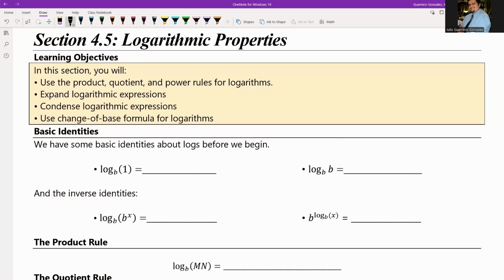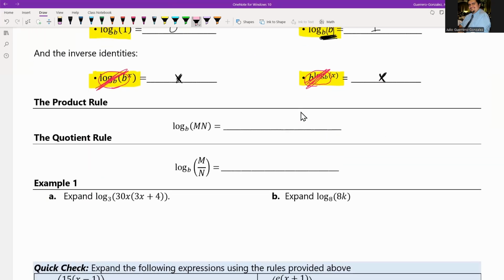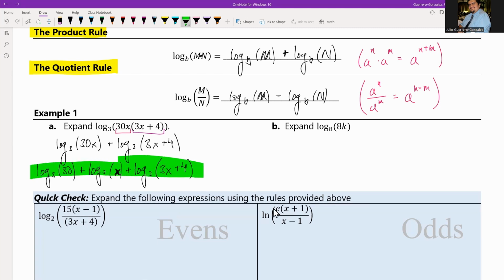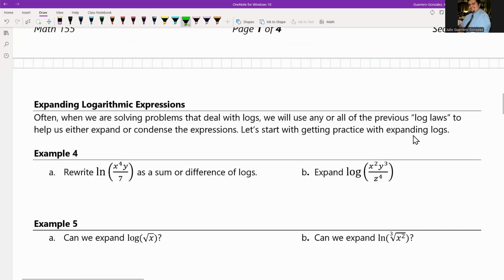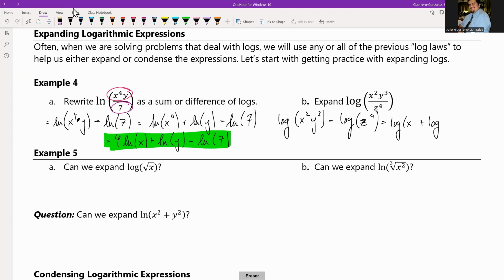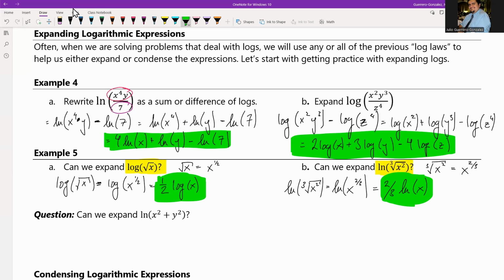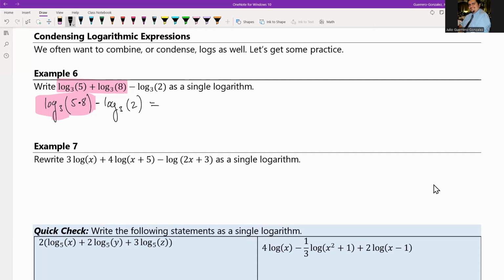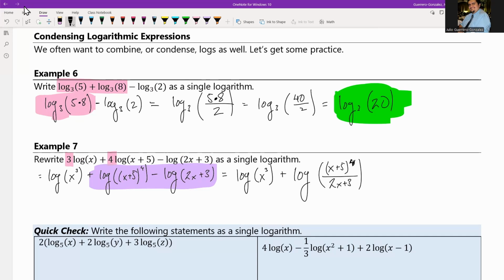Math 155 Section 4 5